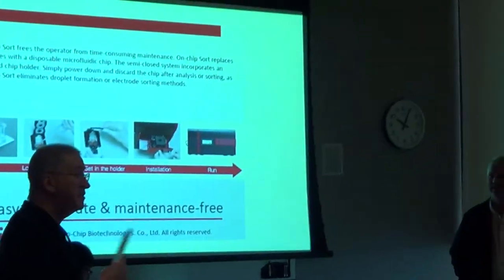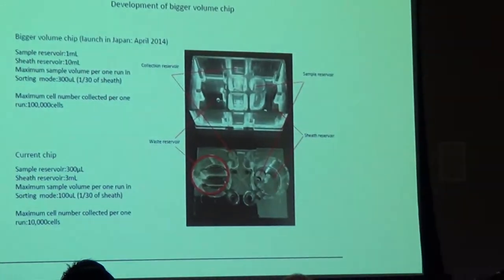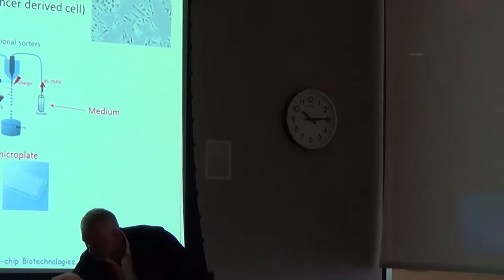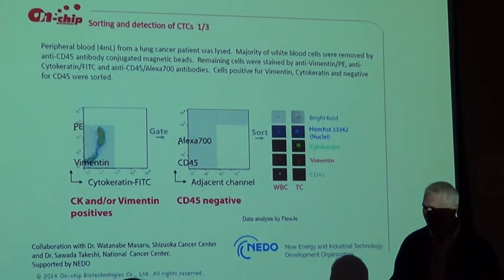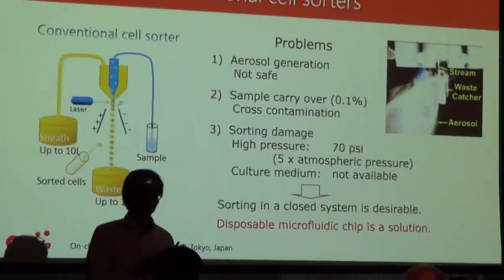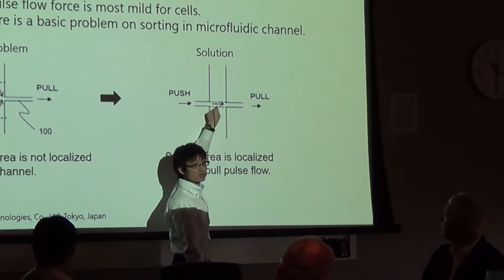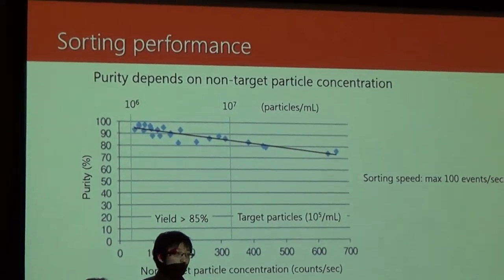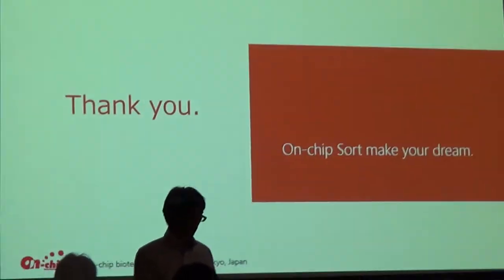BlueKick OnChip at HHMI Janelia Farms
Jin Akagi, Ph.D., presenting OnChip Damage-Free Sorter